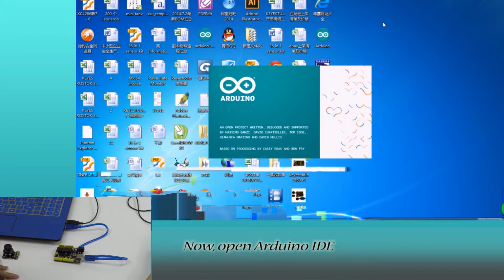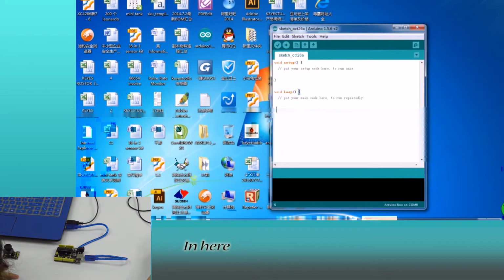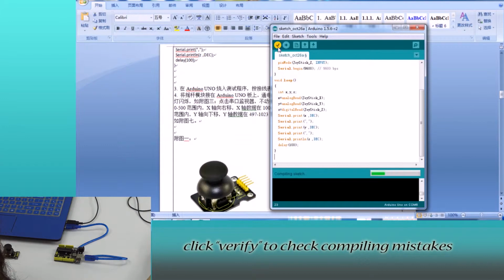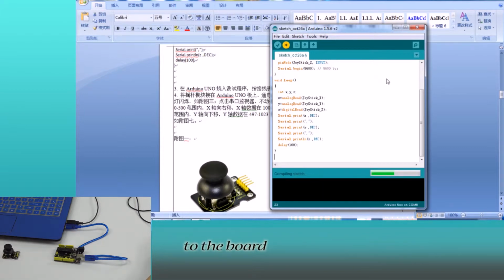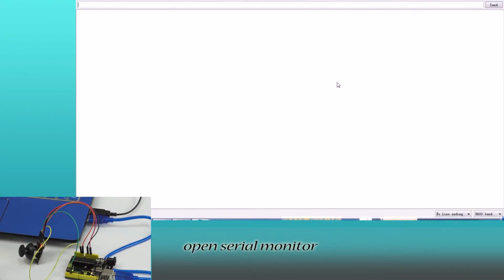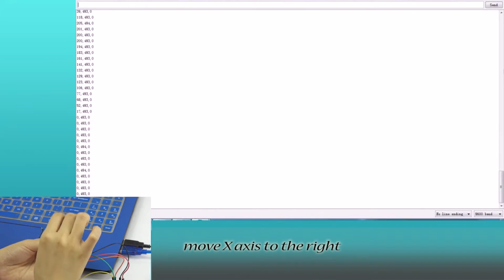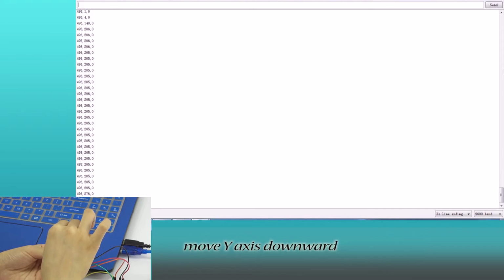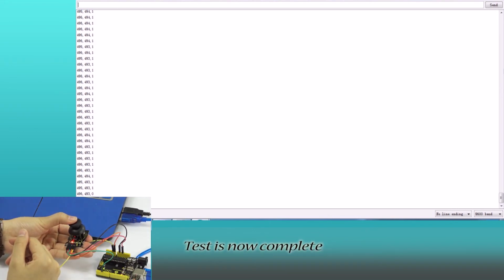ks0008 keyestudio Joystick Module for Arduino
Lots of robot projects need joystick. This module provides a affordable solution to that. Simply connect to two analog inputs, the robot is at your commands with X,Y control.It also has a switch that is connected to a digital pin. This joystick module can be easily connect to Arduino by IO Expansion Shield For Arduino(V5) with supplied cables.